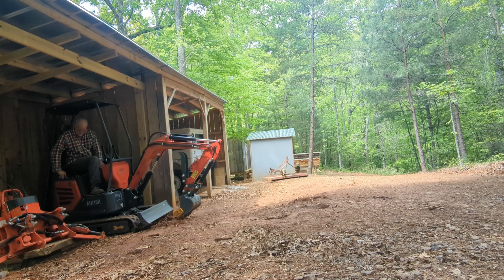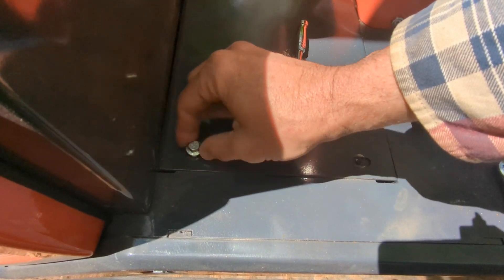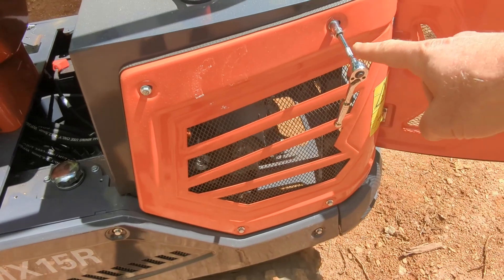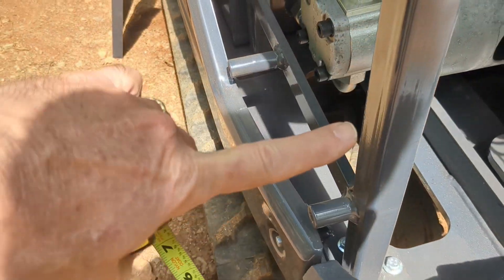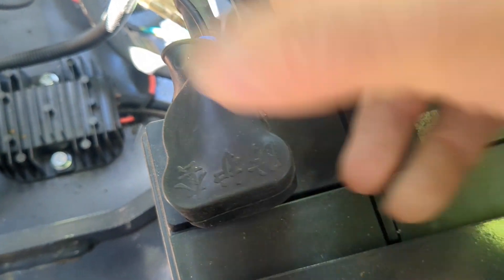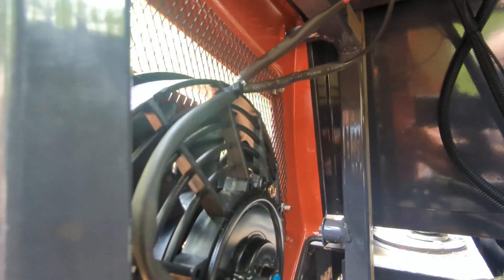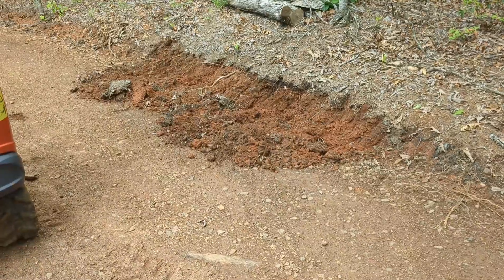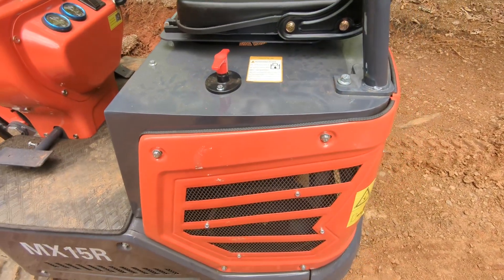Mini Excavator DIY Cooling Fan Installation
In this comprehensive tutorial, we guide you through the step-by-step process of installing a cooling fan on the Mini Excavator MX15R using the DPGladius system. This DIY project is perfect for those looking to enhance the performance and longevity of their excavator. We cover all necessary tools, safety precautions, and detailed instructions to ensure a successful installation. Whether you're a seasoned operator or a DIY enthusiast, this video will provide you with the knowledge and confidence to tackle this project.